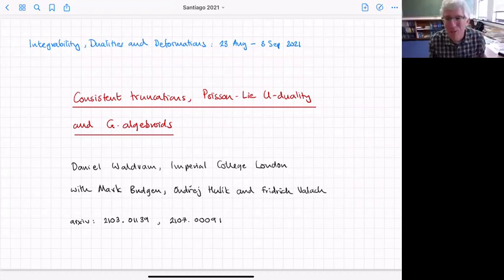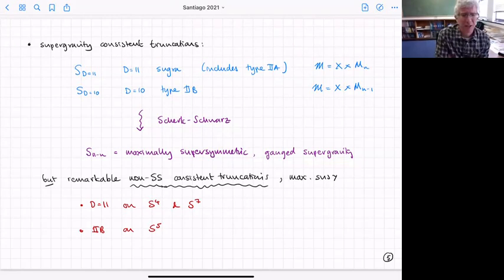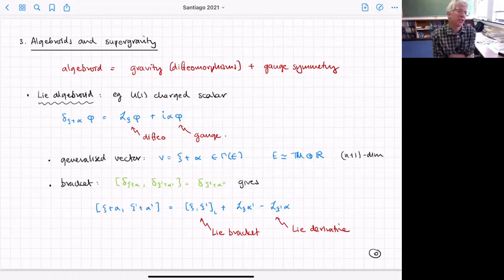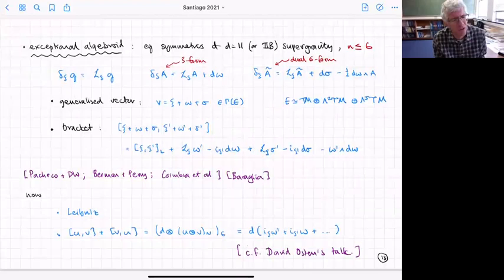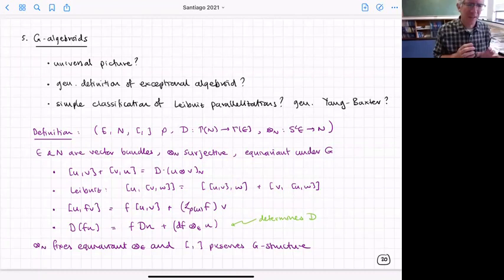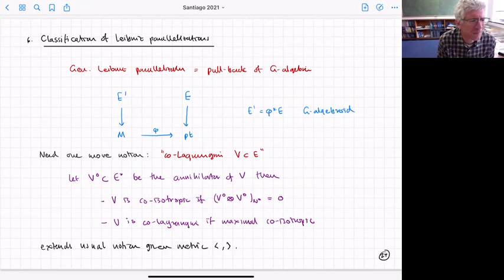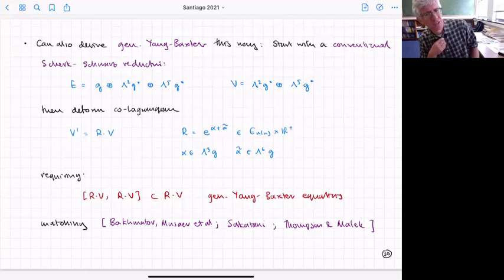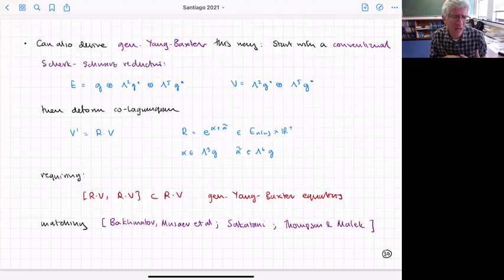Consistent truncations, Poisson-Lie U-duality and G-algebroids (Daniel Waldram)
'Consistent truncations, Poisson-Lie U-duality and G-algebroids', by Daniel Waldram (Imperial College London).

Abstract: “G-algebroids” are natural extension of Lie and Courant algebroids that give a unified picture of the symmetries that underlie generalised and exceptional geometry as well as new “non-exact” versions. We analyse their structure in the exceptional case, and translate the problem of finding maximally supersymmetric consistent truncations of supergravity into a simple set of algebraic conditions. We show how generic Poisson-Lie U-duality is encoded in this framework and prove, in particular, that it is compatible with the supergravity equations of motion.

Talk given in the Integrability, Dualities and Deformations 2021 conference, organized by the Galician Institute of High Energy Physics (IGFAE) in Santiago de Compostela 23 August - 3 September 2021